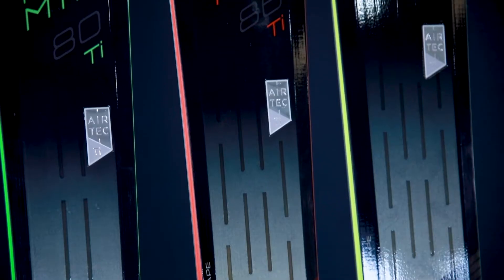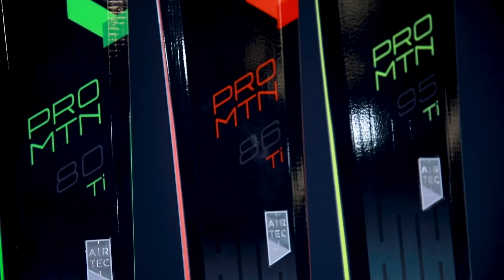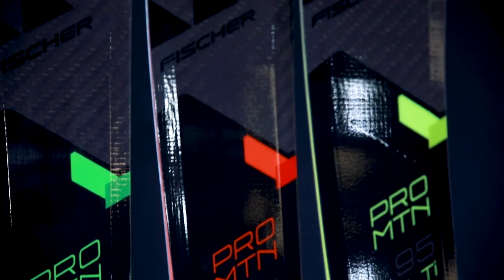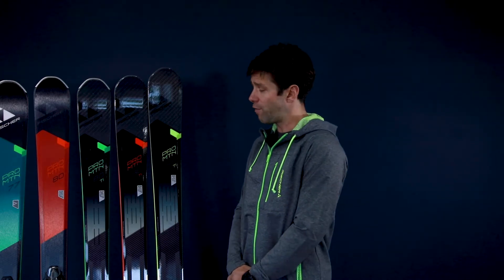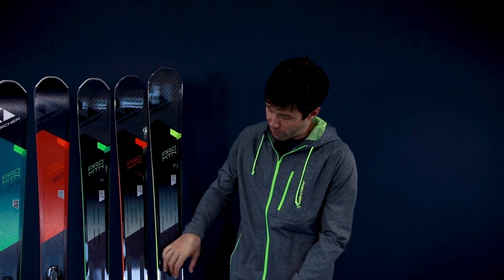Fischer Alpine | Pro MTN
All Mountain- it means the freedom to do everything you feel like doing. So the challenge is big: stable skis with a performance factor on the piste, incredible cruising behavior in relaxed mode and satisfying wishes on deep snow adventures. The Pro MTN products from Fischer unite all these factors thanks to unique technologies which make our skis light – but stable. Maneuverable – but with awesome performance! And one thing in particular: suitable for all terrain.

Season: 17|18
Category: Fischer Alpine